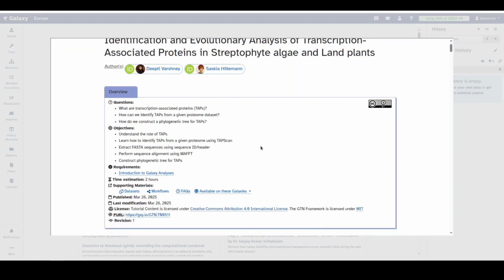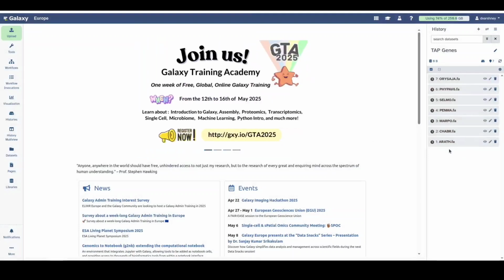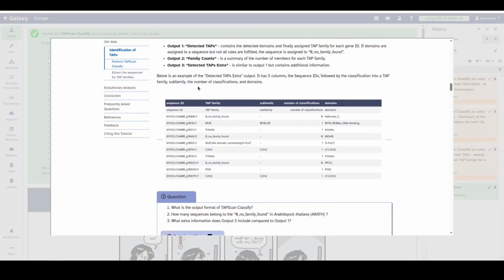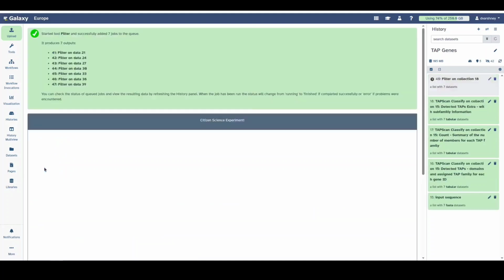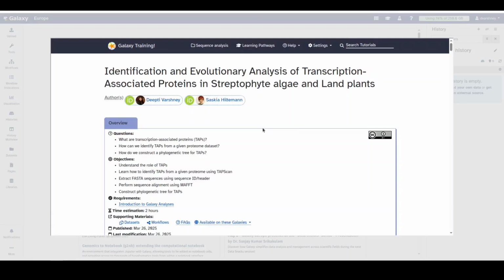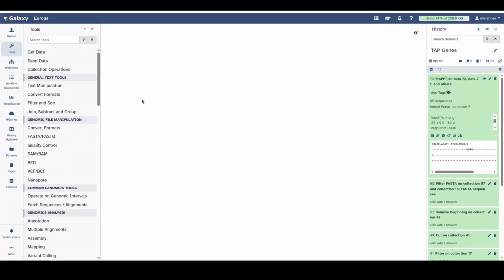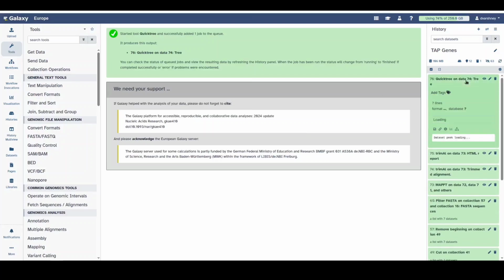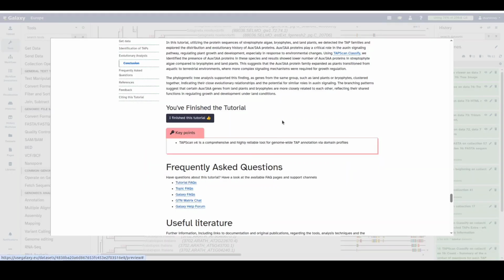GTN Tutorial: Identification and Evolutionary Analysis of TAPs in algae and plants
Speaker: Deepti Varshney